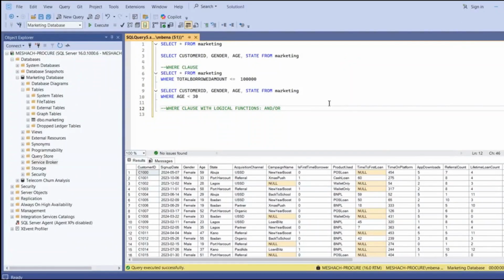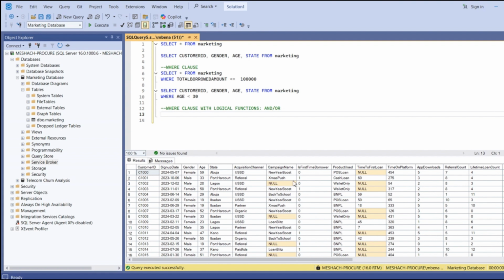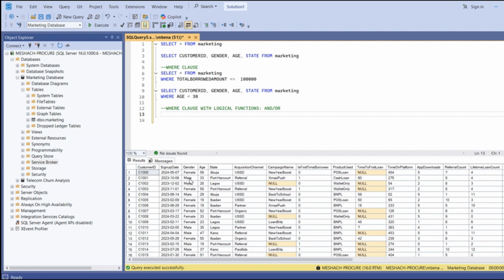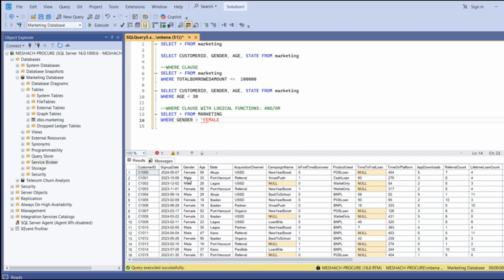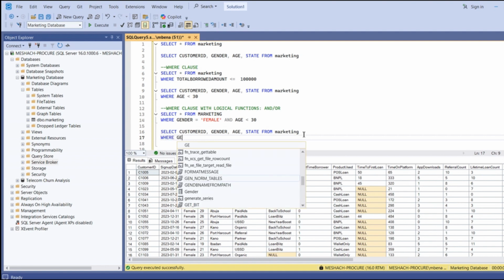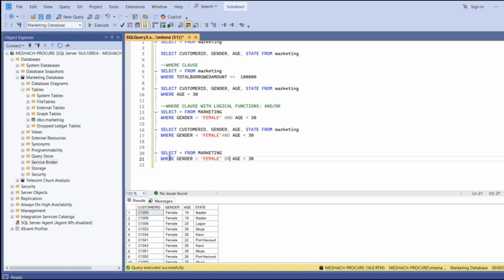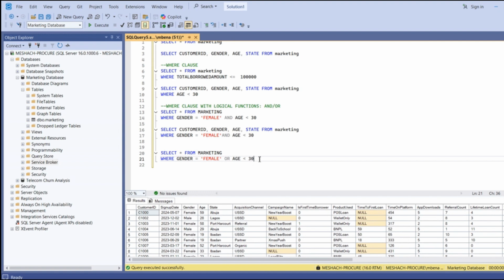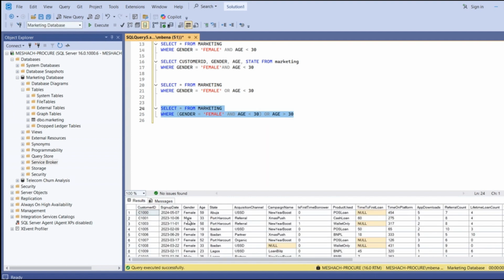SQL Filtering Finally Explained SELECT, WHERE, AND & OR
In this tutorial, you’ll learn how to use SELECT, WHERE, and logical functions (AND, OR, NOT) in SQL — three powerful tools that allow you to filter and analyze data with precision.

We’ll start with the basics and gradually build up to more advanced queries that use multiple logical conditions, helping you understand how SQL handles complex filters step by step.

📘 In this video, you’ll learn:
✅ How the SELECT and WHERE clauses work together
✅ How to apply logical functions like AND, OR, and NOT
✅ How to filter multiple conditions in SQL queries
✅ Real-world examples and use cases for data analysis

💡 By the end of this video, you’ll know how to combine logical conditions to extract exactly the data you need — a key skill for anyone working in data analytics, business intelligence, or database management!

📚 Perfect for:

SQL beginners & students
Aspiring data analysts
Data scientists & BI professionals
Anyone learning to query databases

💡 Let’s connect!